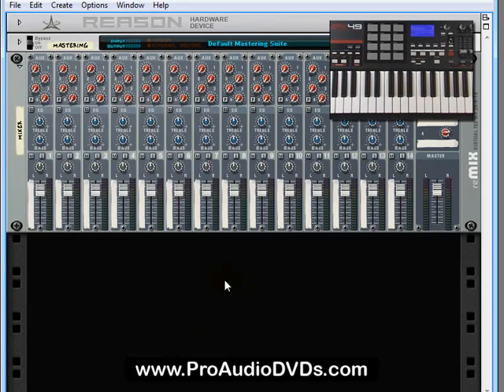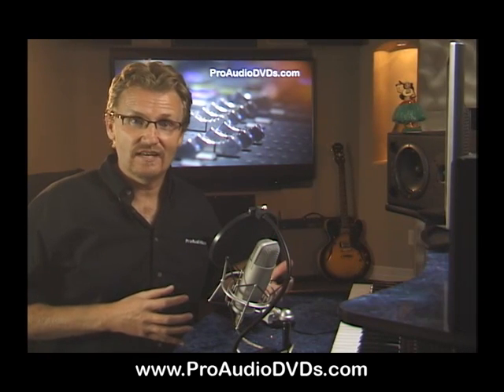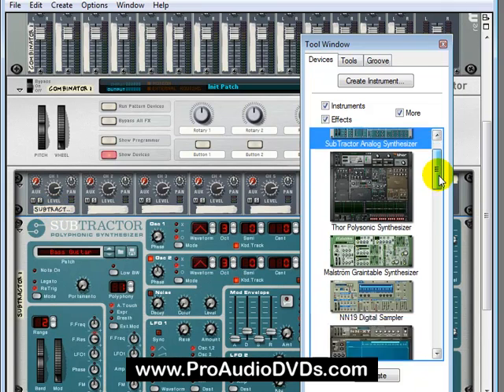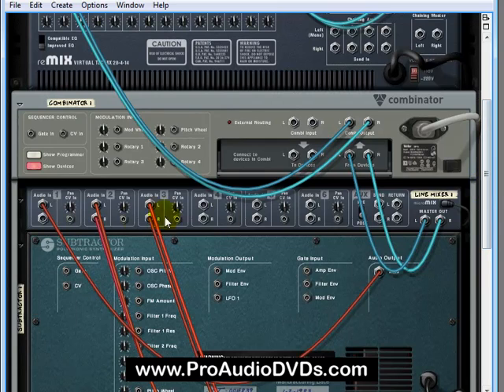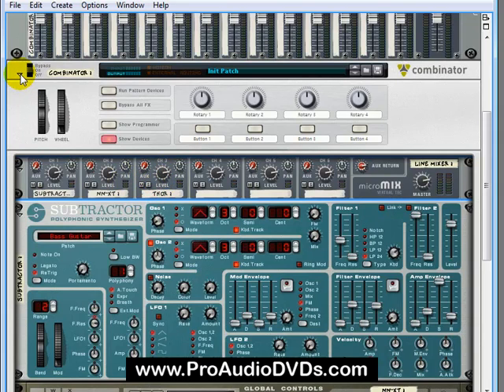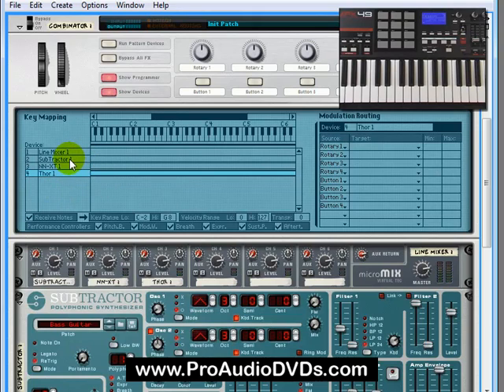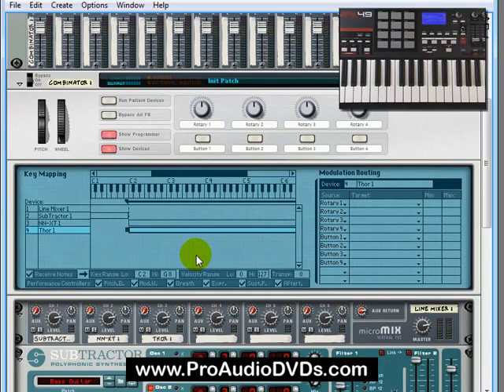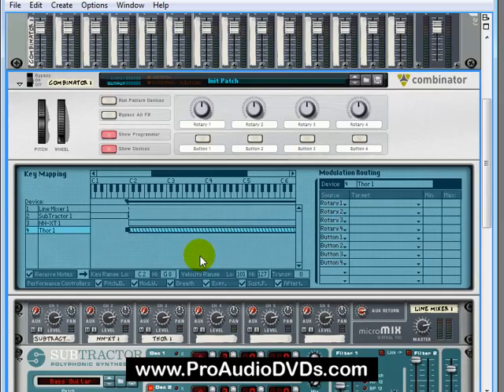How to Use Combinator With Thor in Reason 4.0 Explained